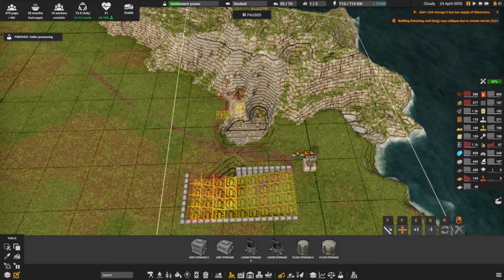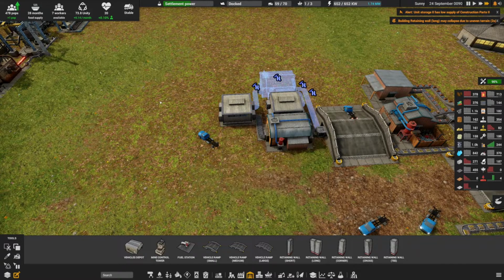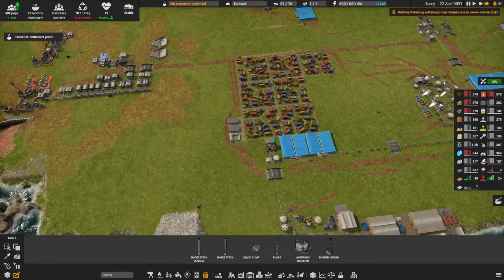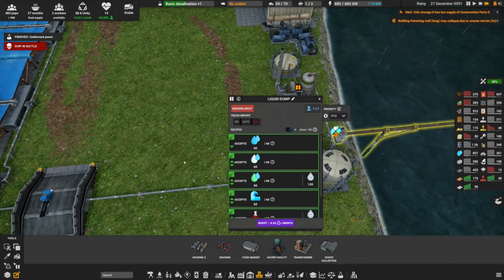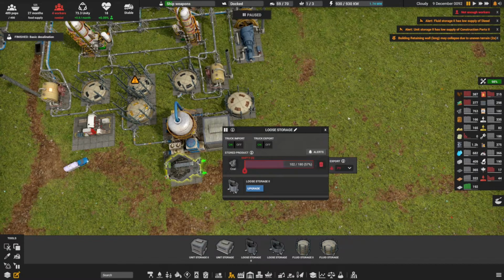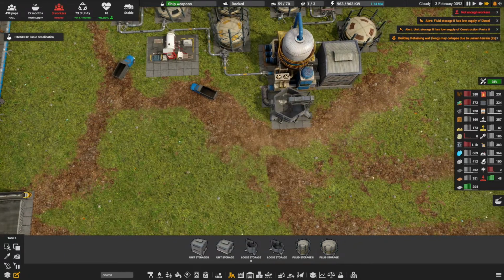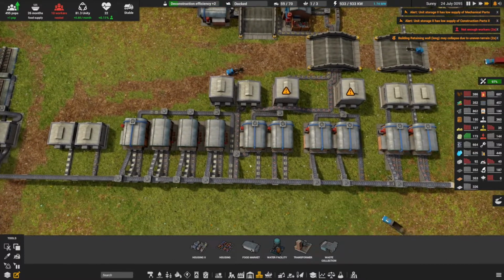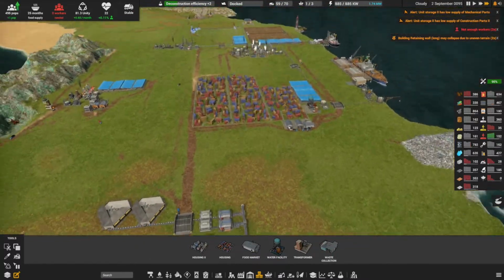Yellow Glow of Sulfur - Captain of Industry